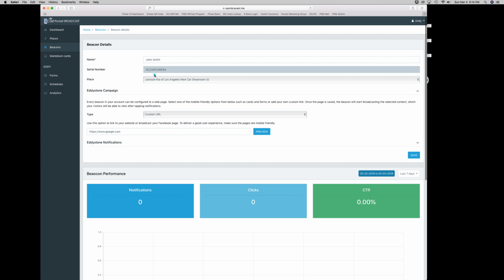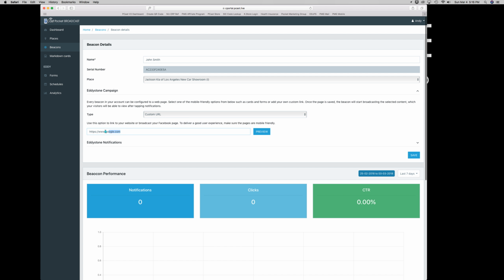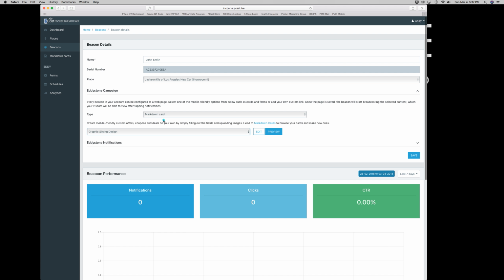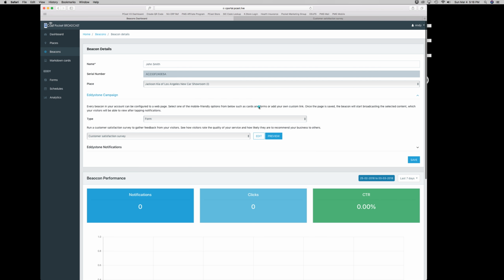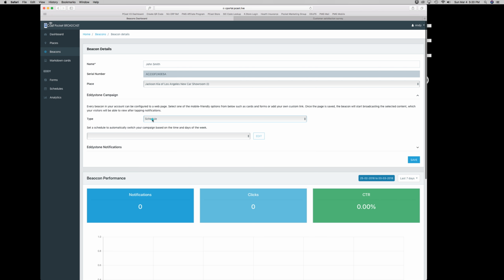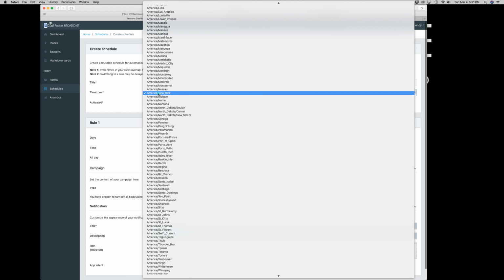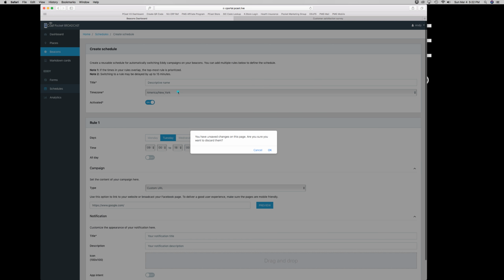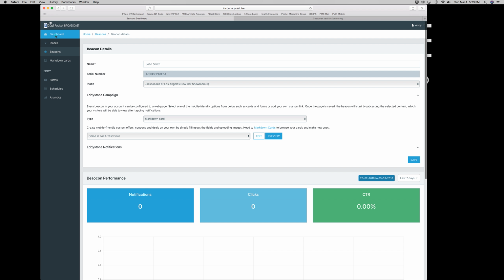11 PCast Lesson 11 PCast Campaigns